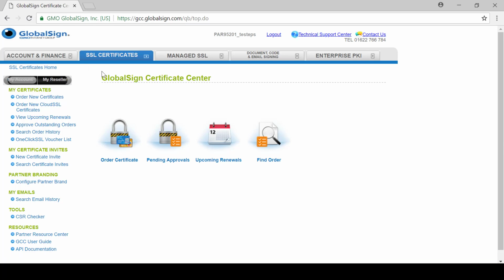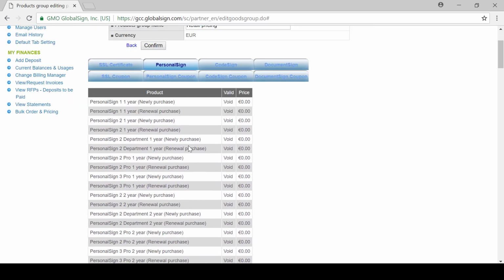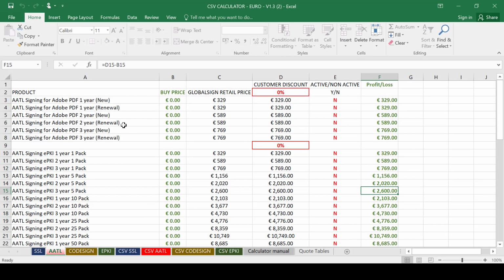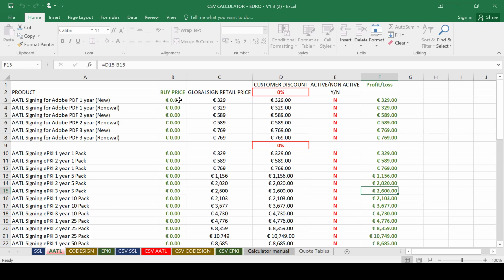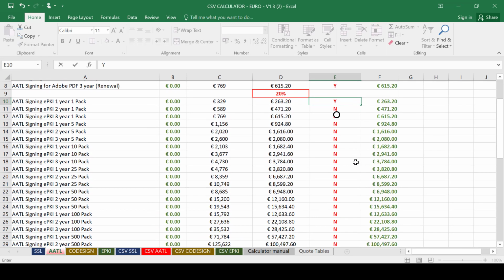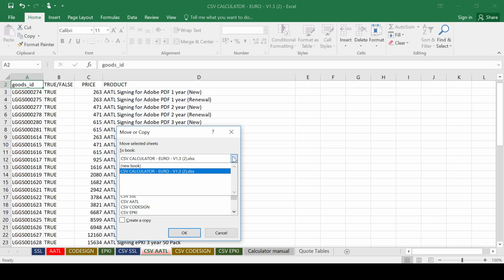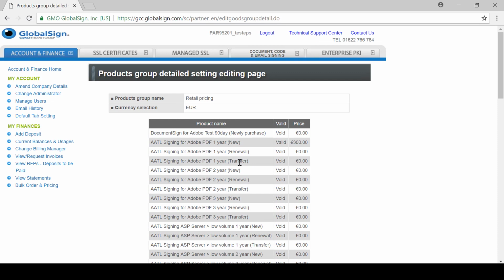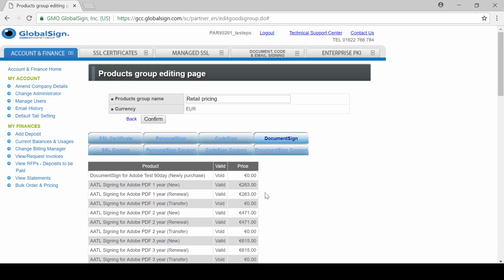How to Upload a CSV Pricing Table in GlobalSign's EPS System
Are you a GlobalSign Partner using our Enterprise Partner Solution (EPS)?  Learn how to upload a CSV Pricing Table in this video.

GlobalSign provides PKI and Identity and Access Management services to provide enterprises with a platform to manage internal and external identities for the Internet of Everything. The services allow organizations to deploy secure e-services, manage employee and extended enterprise identities and automate PKI deployments for users, mobile, and machines.